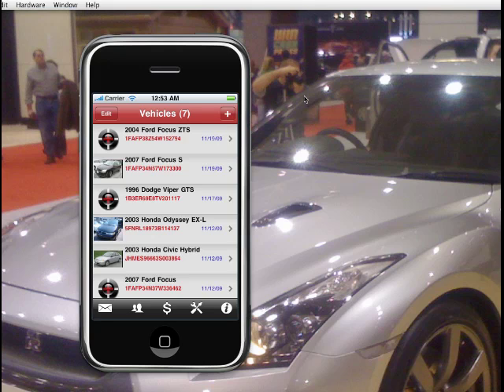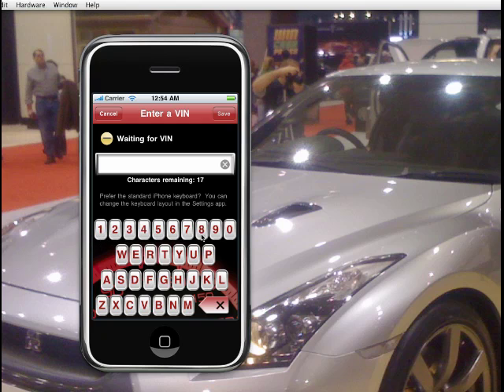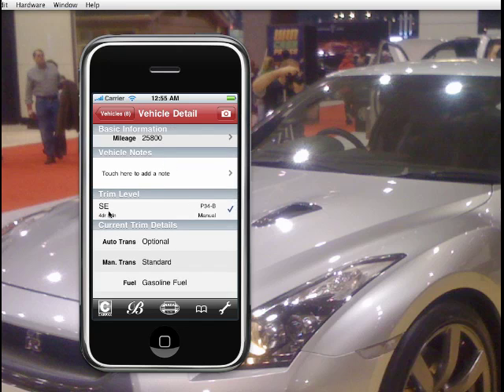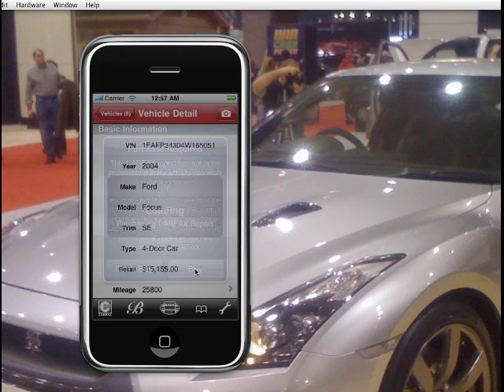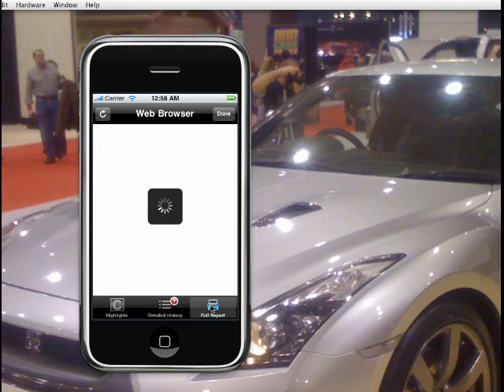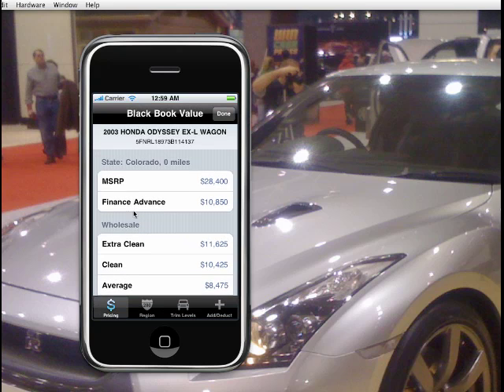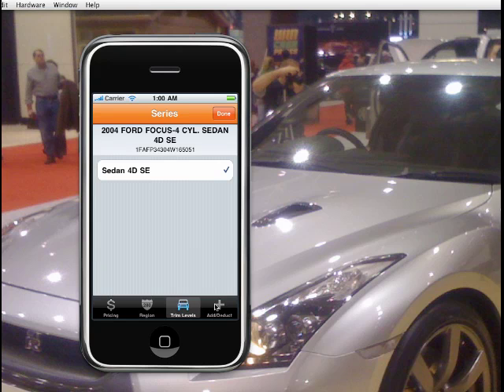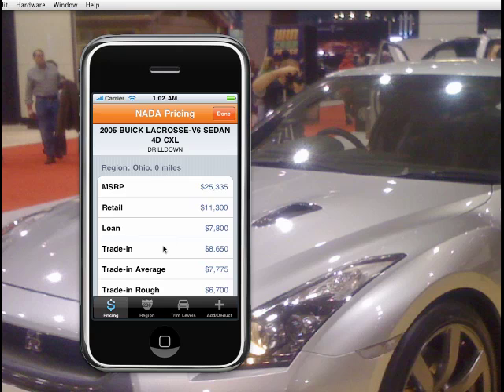VIN Hunter Pro Intro